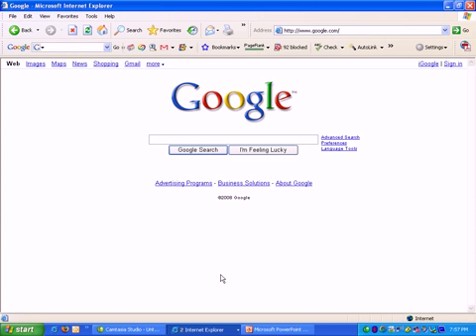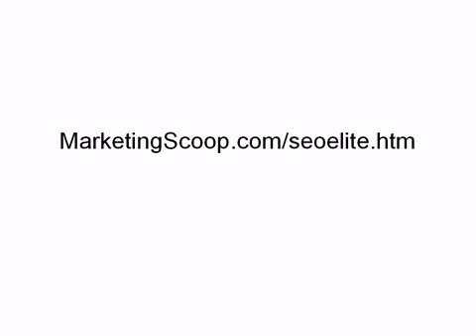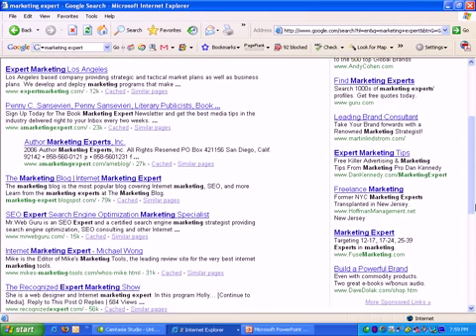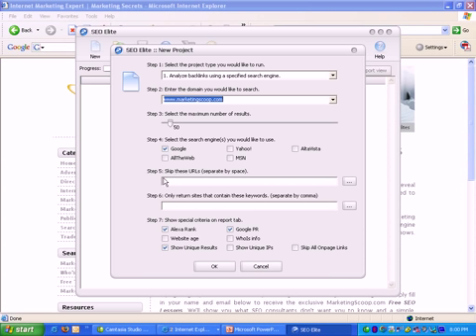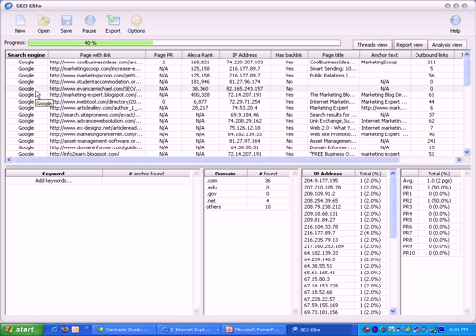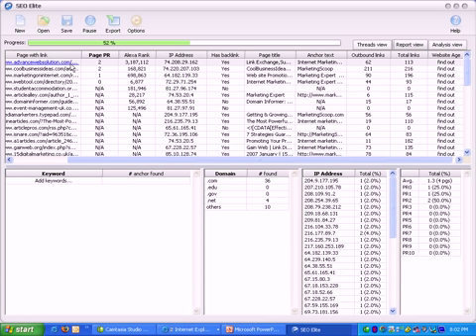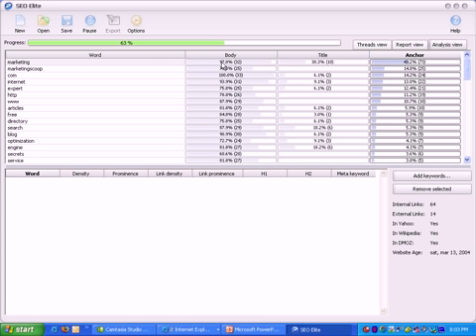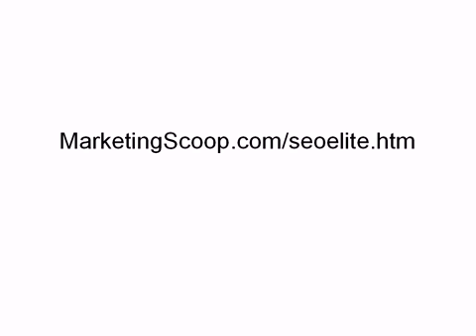SEO Elite Review and Special Discount Offer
SEO Elite is today's top selling SEO software. Learn how to improve search engine rankings with this helpful SEO Elite video tutorial. Watch for a special SEO Elite offer!